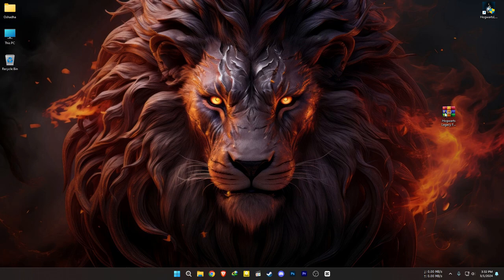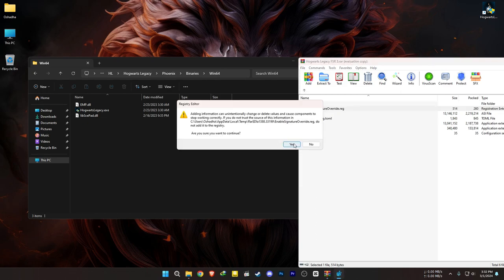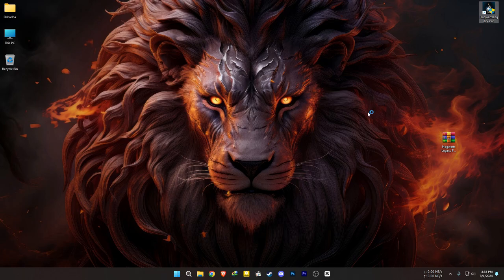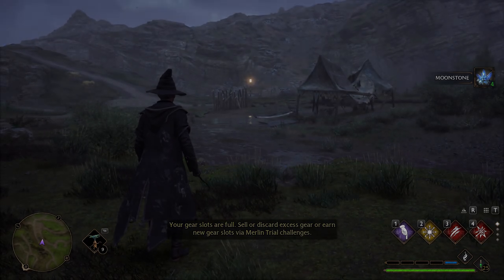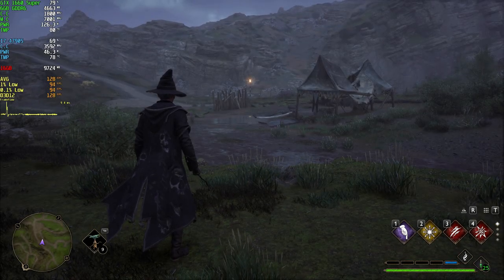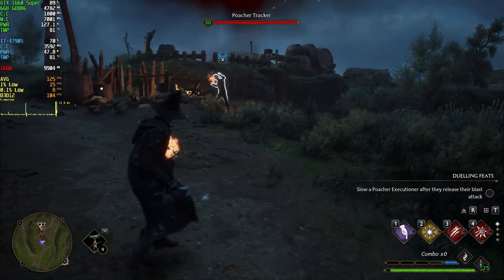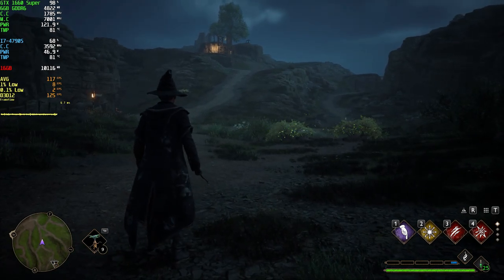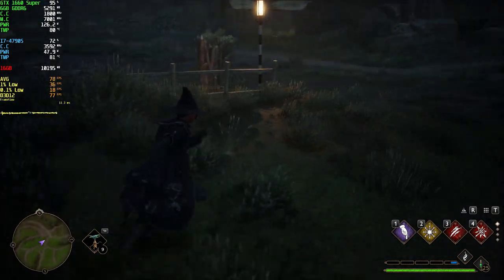How To Install LukeFZ FSR 3 Mod Into Hogwarts Legacy + UI /HUD Fixed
Step By Step Guide To Install LukeFZ FSR 3 Into Hogwarts Legacy.

⏱ Timestamps ⏱
Installing LukeFZ FSR 3 Mod Into Hogwarts Legacy       - 00:00
DLSS + FG Gameplay                                                             - 01:58
Ray Tracing Test With FSR 3 Mod                                        - 03:35

🤙 Hogwarts Legacy FSR 3
🤙 LukeFZ FSR 3 Into Hogwarts Legacy on GTX 1660 Super

  Programs I Use:
🏹 Recorded With Nvidia Shadowplay/ OBS
🏹 RivaTuner Statistics
🏹 MSI Afterburner

PC Specs :
🖥️ CPU: Intel CORE I7-4790S 3.2GHz
🖥️ MB: ASUS B85M-E
🖥️ RAM: Kingston 16GB DDR3 1600Mhz
🖥️ GPU: Zotac GTX 1660 Super 6GB GDDR6(551.61)
🖥️ PSU: Gigabyte 600W PSU
🖥️ SSD: Transcend SSD220S 240GB (SATA 3)
🖥️ HDD: Seagate 1TB 7200rpm
🖥️ OS: Windows 11 Pro 64bit
🖥️ Monitor: MSI PRO MP223 1080p (100Hz)